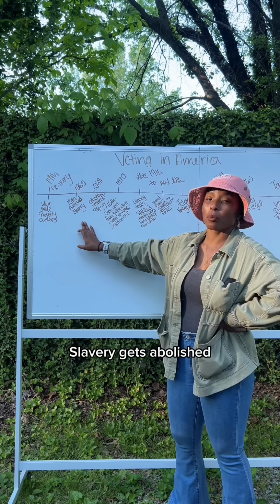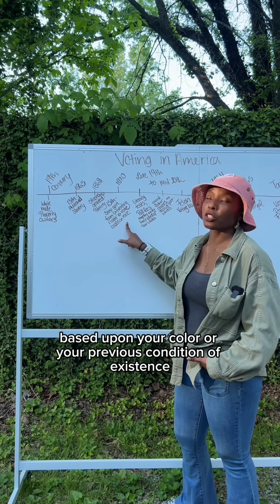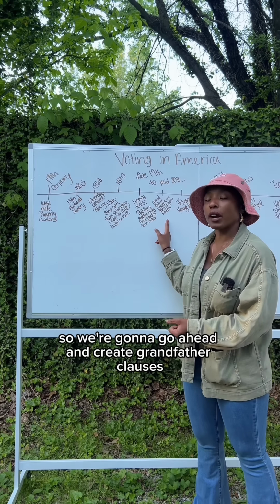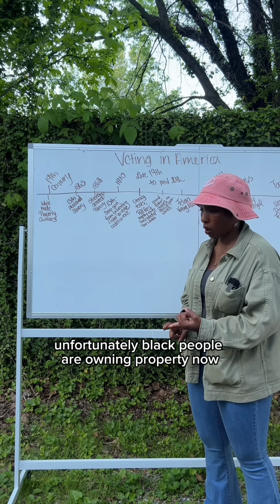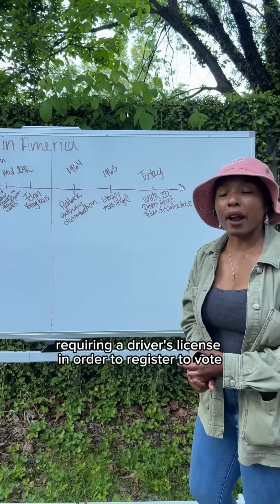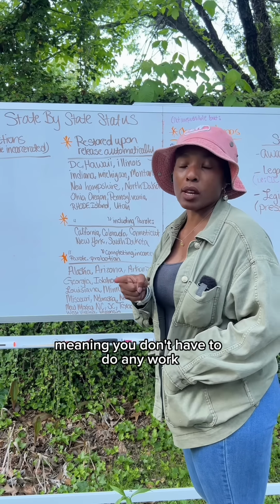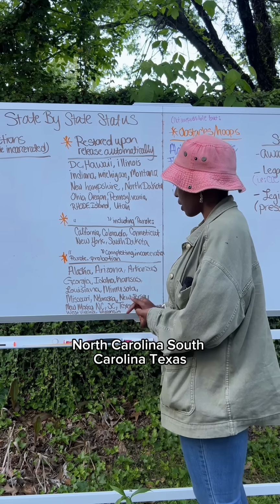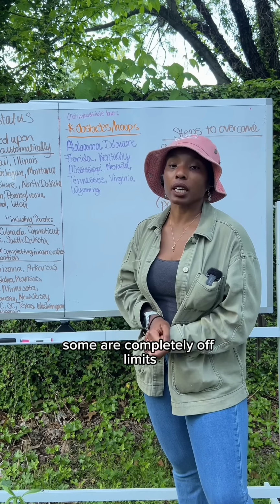Trump voted this week. Penny for your thoughts on felon voting rights.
Send to a friend who thinks they can’t vote.✨